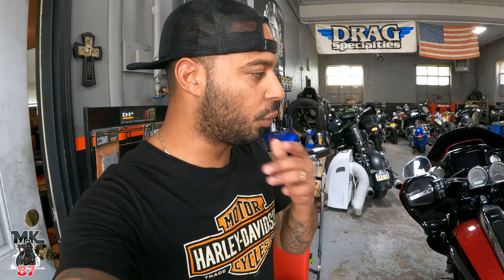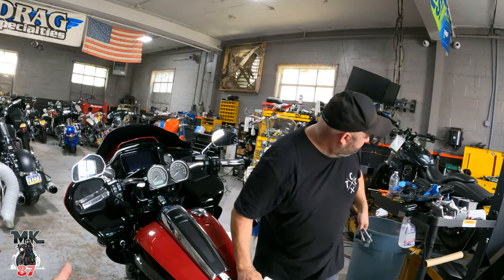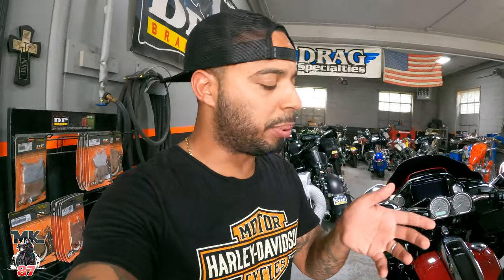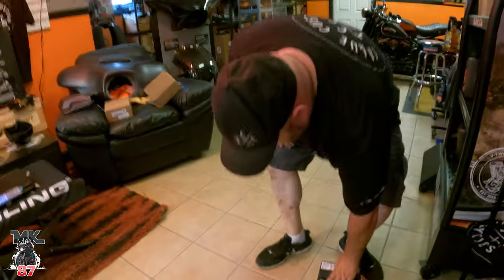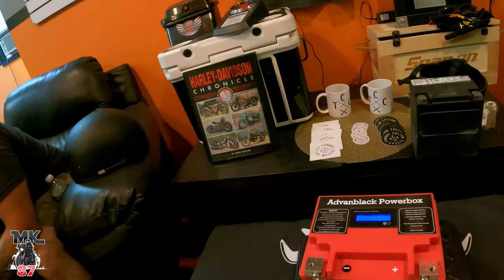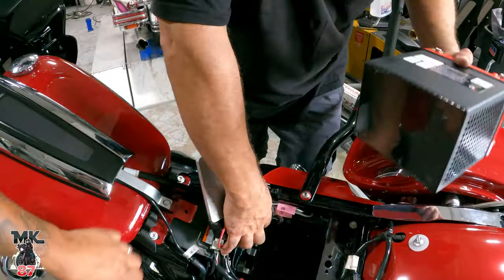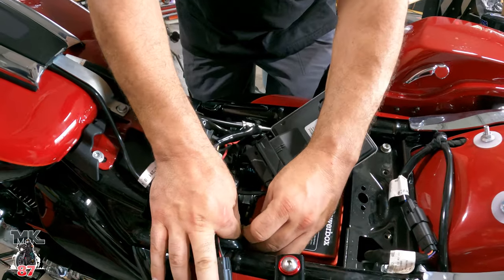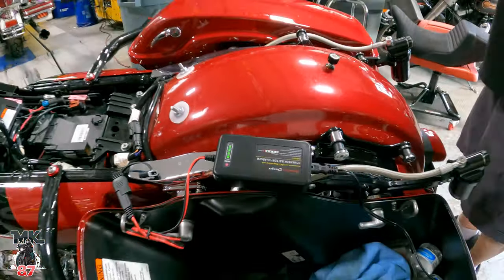Advanblack Lithium battery for Harley Davidson Road glide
221 Gracie place Hackensack, NJ

squid mic